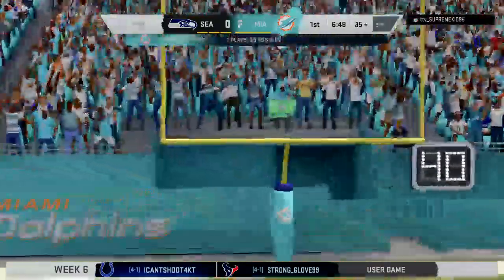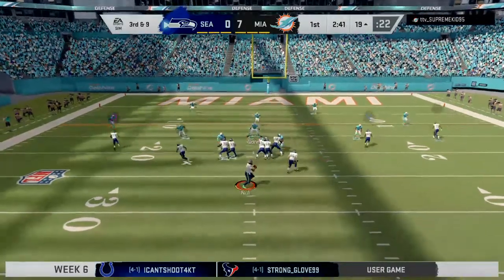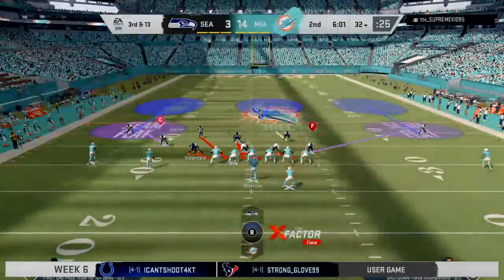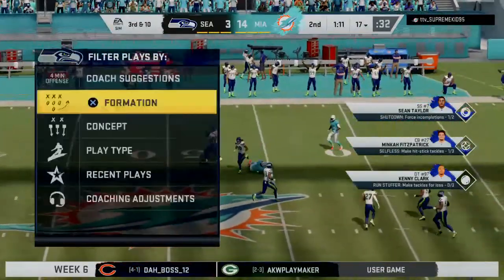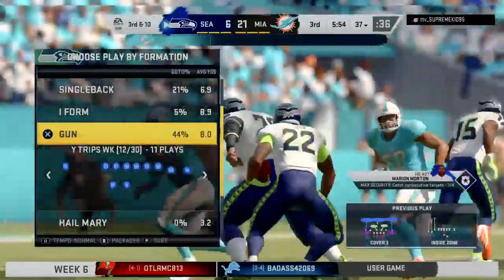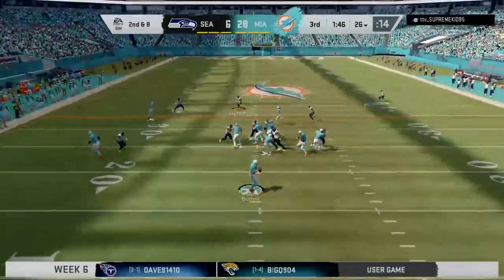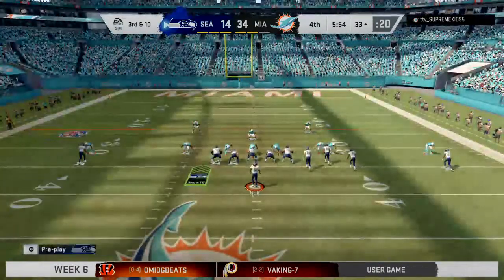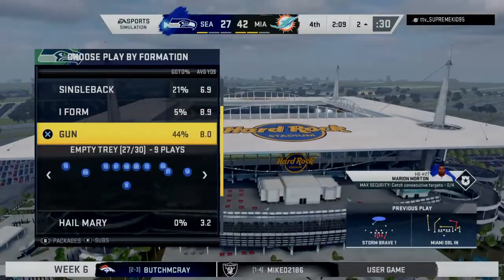NoCapNmyRap's Live PS4 Broadcast